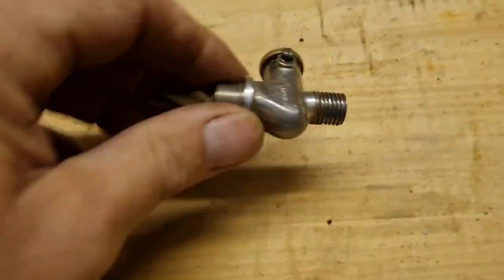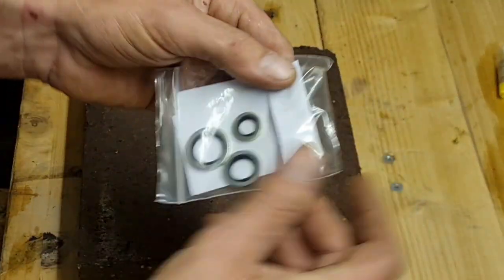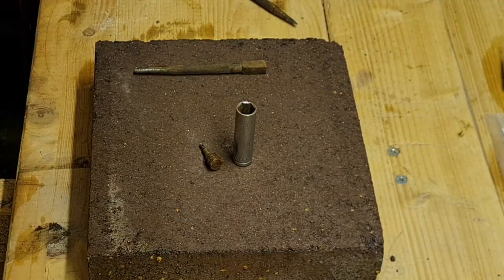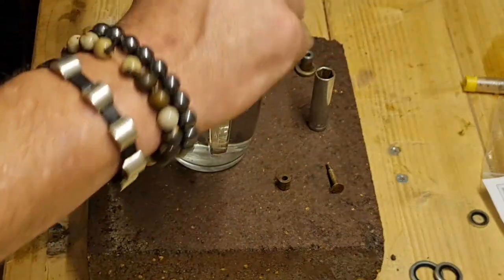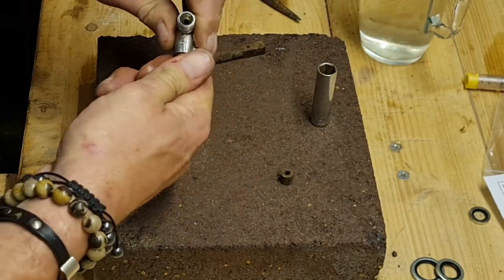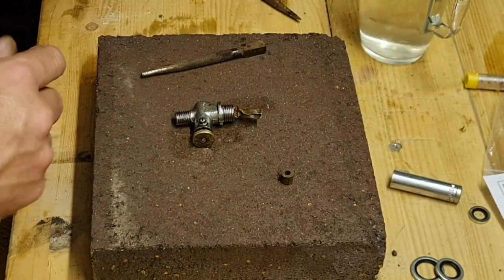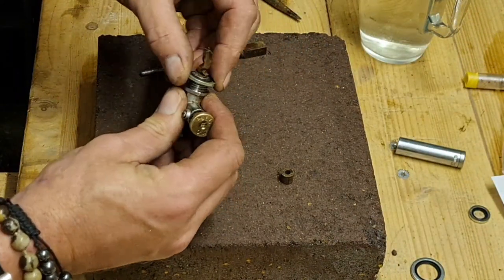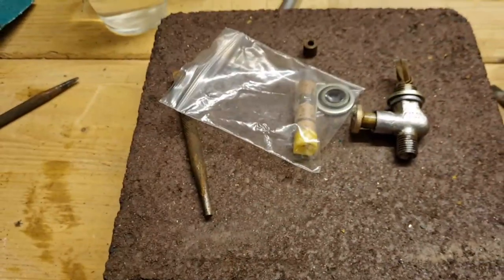BSA Engine petrol tap repair. Re Cork.